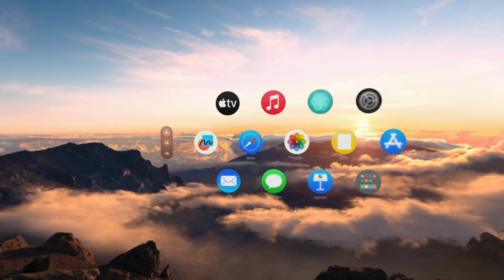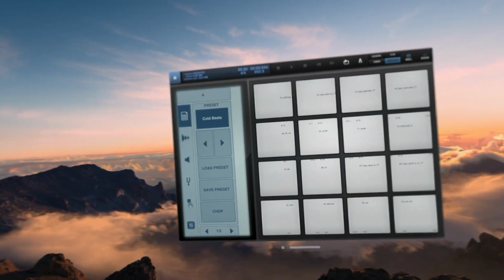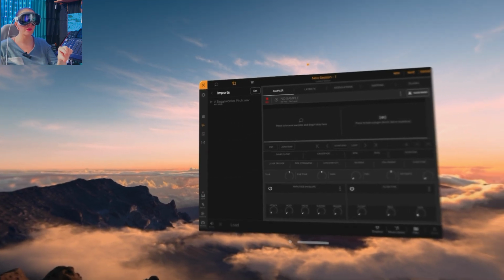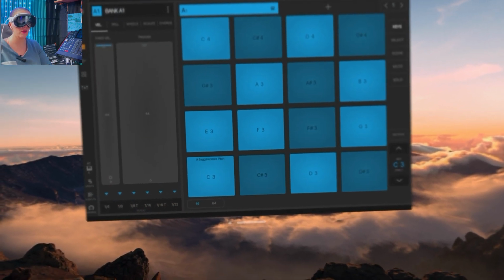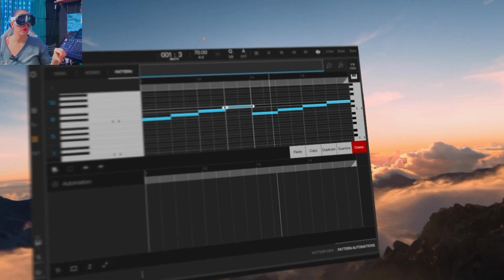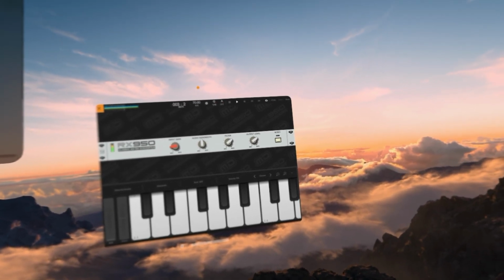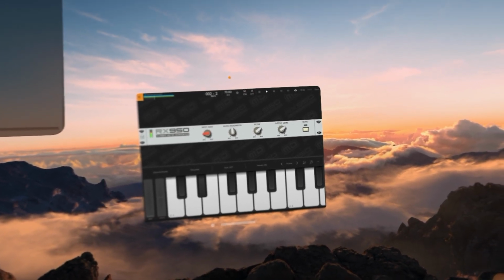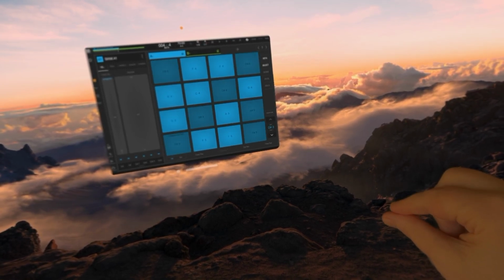Apple Vision Pro Beatmaking with Beatmaker 3 - Day 2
Day 2 with Apple Vision Pro - Beatmaker 2 & 3 - will they work?
 (UPDATE / SOLUTION TO THIS VIDEO BELOW)

Timestamp
00:00 intro & what I will cover
00:27 finding the apps
1:39 Lets see if beatmaker 2 works
3:52 Bm2 results
4:14 how to delete apps
4:26 Will beatmaker 3 app work
5:53 Loading samples
6:48 Chopping samples
10:18 Recording
10:48 Grid Editor
11:54 Automation
12:57 Making a beat
14:29 Loading audio units & fx
15:19 Problems
16:05 Beef App plugin/audio unit
17:20 Stock fx reverb
17:52 Using 2 hands
18:30 Cons
19:22 How to force quit apps